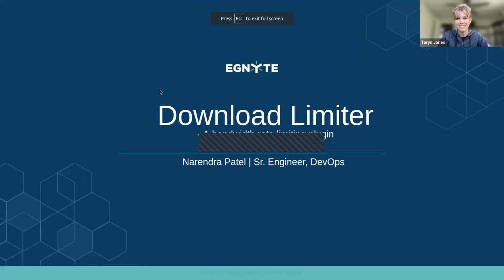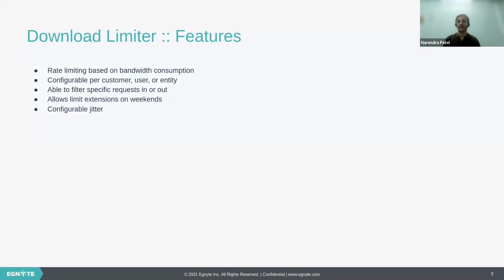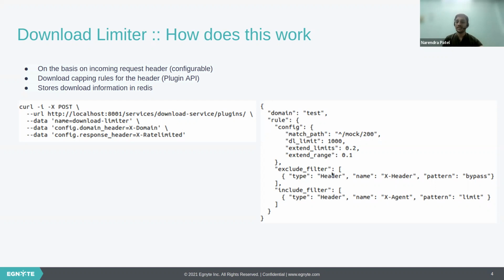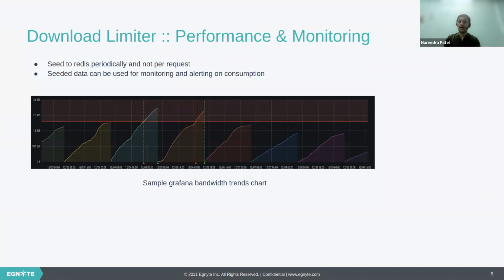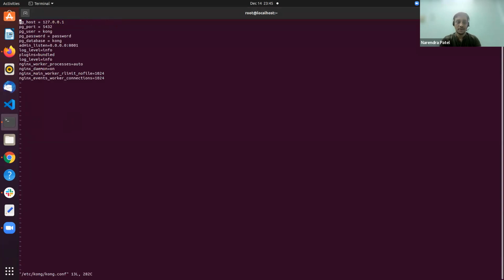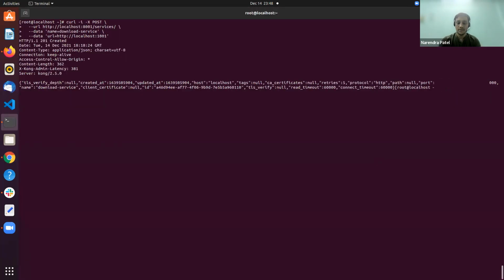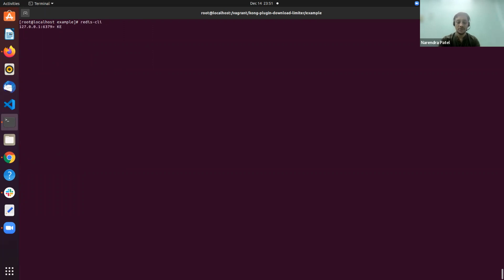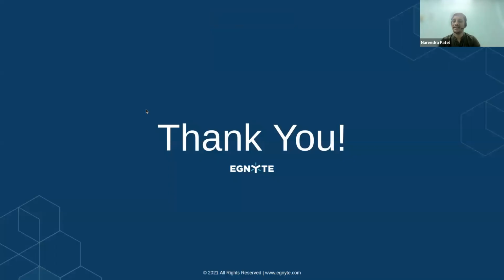Hackathon winner showcase - Rate limiting plugin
In this session, we welcome our 2021 Kong Summit Hackathon winner Narendra Patel, Sr. DevOps Engineer at Egnyte, to show off his Kong Gateway rate-limiting plugin, which allows you to rate-limit not just on the number of requests, but the bandwidth consumed too!

Kong’s Online User Calls are a place to learn about technologies within the Kong open source ecosystem. This interactive forum will give you the chance to ask our engineers questions and get ramped up on information relevant to your Kong journey.